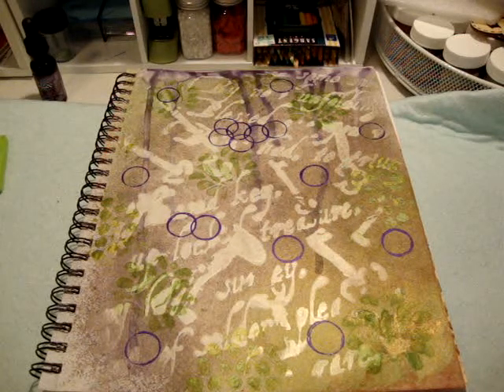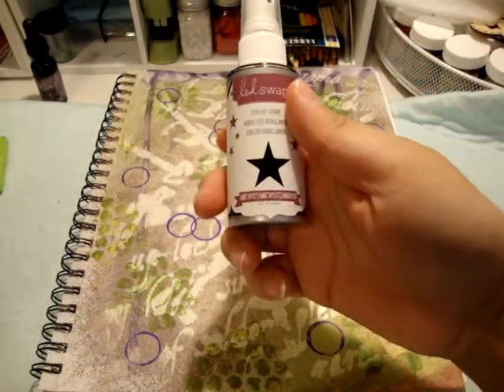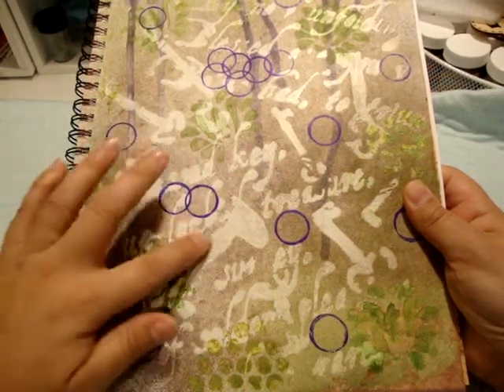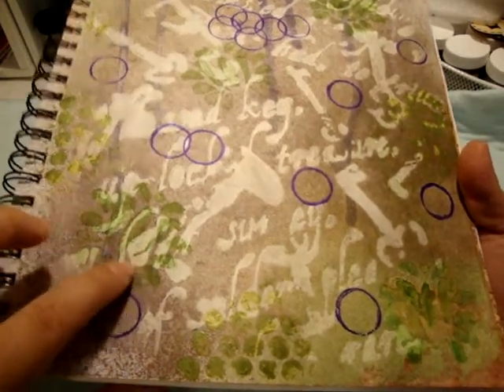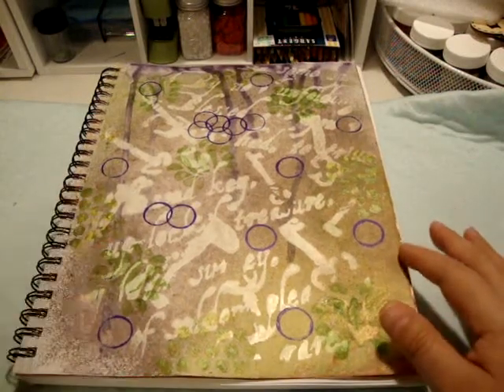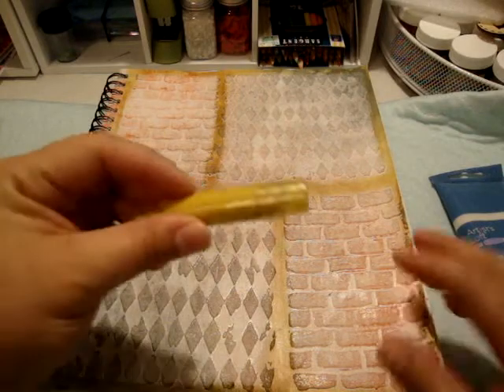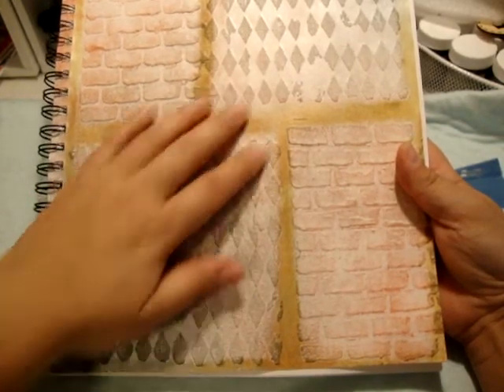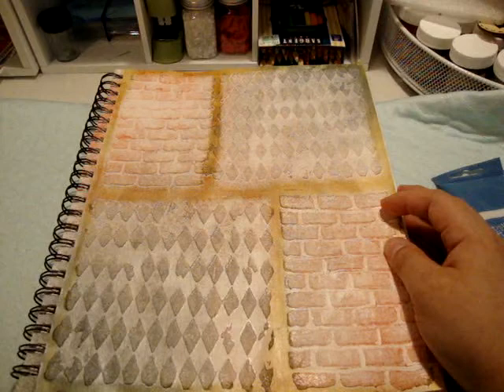My art journal experiments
I show the good, the bad, and the ugly of my experiments in my art journal using some of my new goodies. Also, check out Joanns.com and Alleystamps for some interesting, new and not so new goodies. I really got a kick out of the stamp line Inky Antics and Hero Arts and Heartfelt Creations had some nice stuff also.Tfw.

Jackie